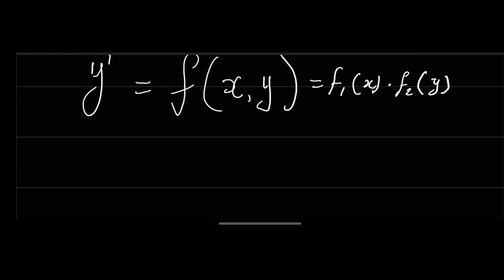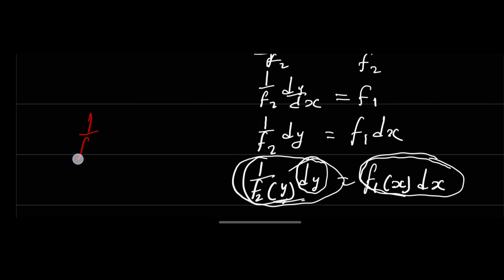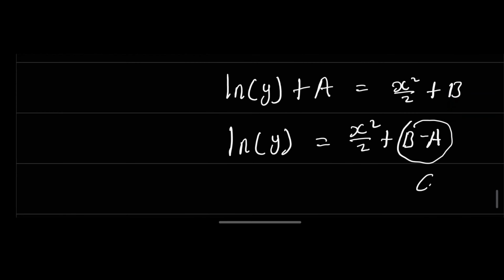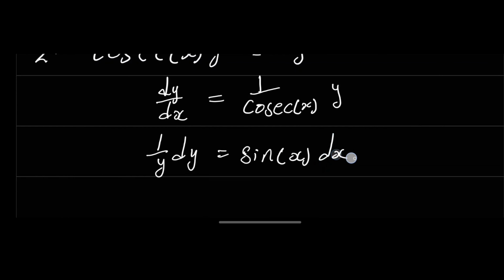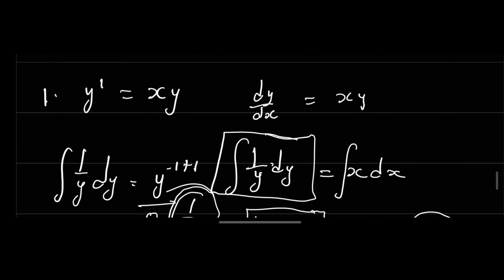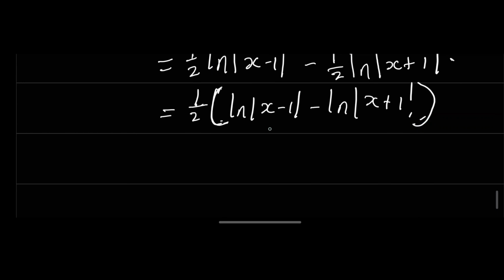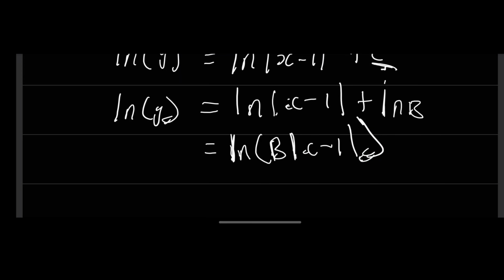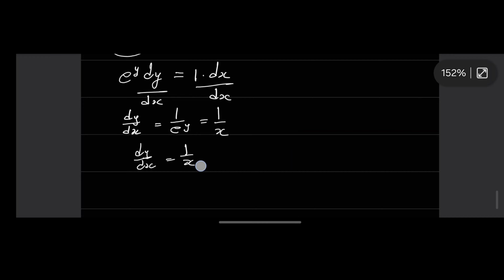ODEs: Method of Separation of Variables